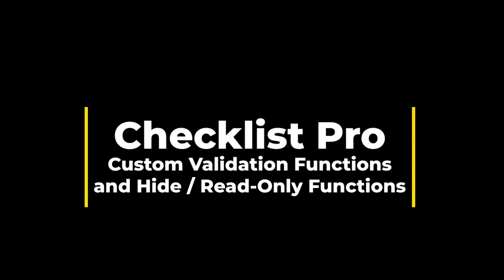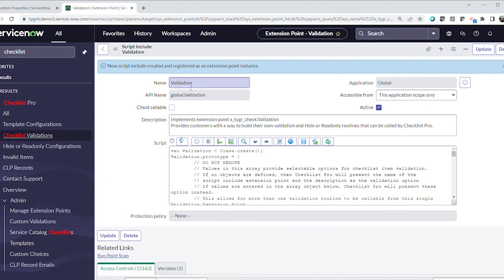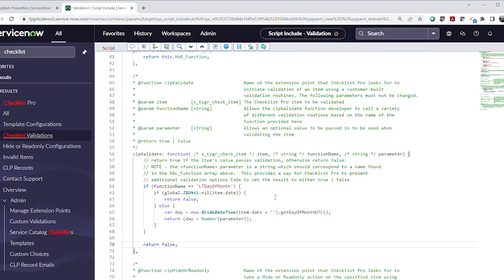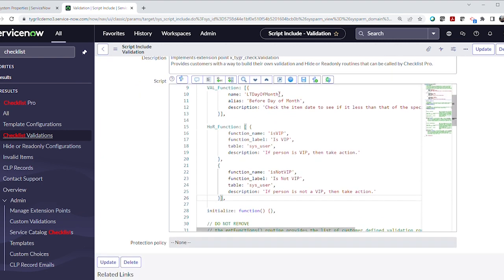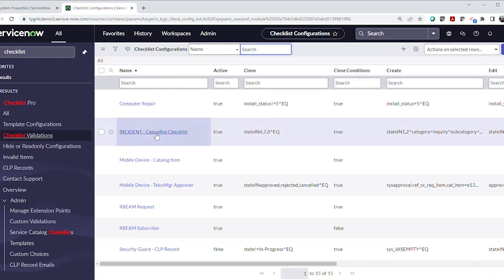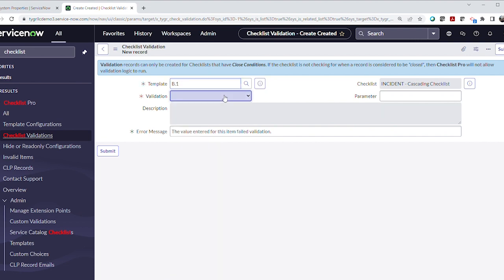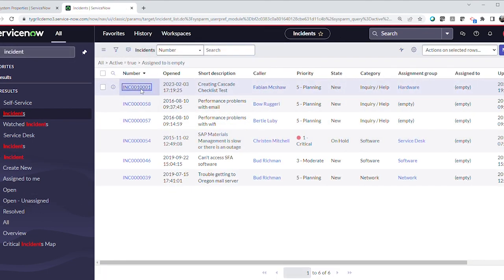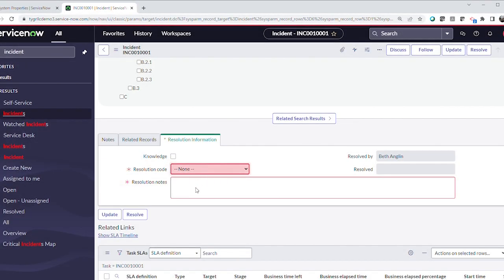Checklist Pro - Custom Validation and Hide / Read-Only Functions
This video teaches how to create a custom Validation function and a custom Hide and Read-Only function in Checklist Pro.